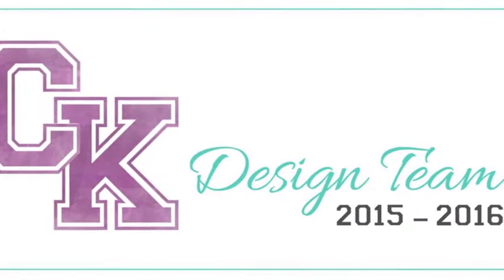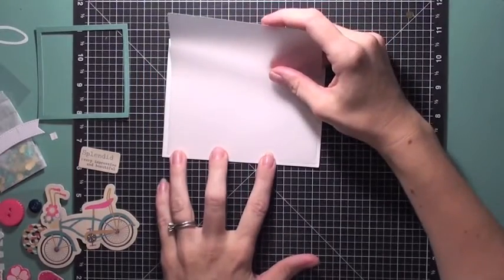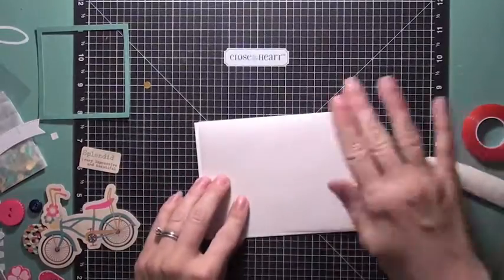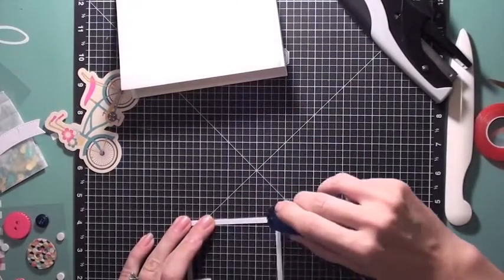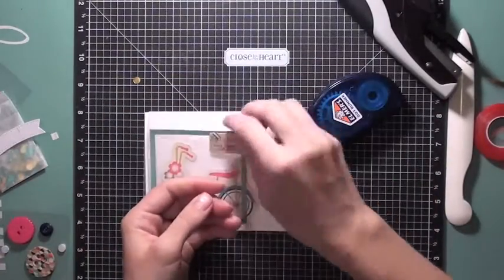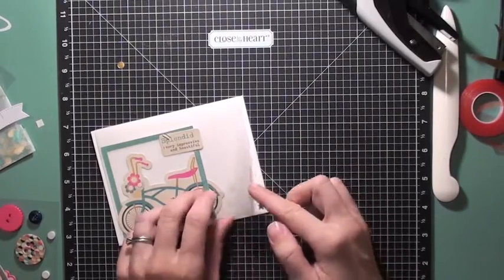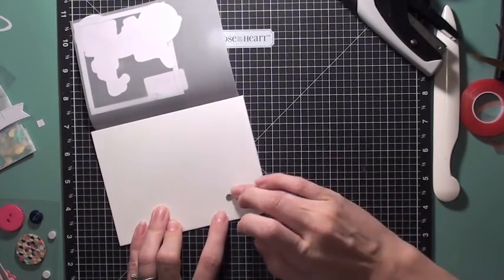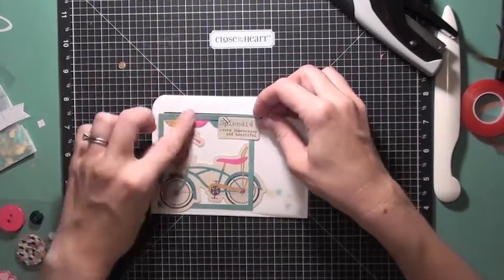Card Week Day #6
Hi welcome to card week! Clique Kits countdown to World Card Day on October 3rd! Today is Day #6 and Candace is sharing a card made with the card kit.

Thanks so much for coming by make sure to stop by tomorrow for Day #7!